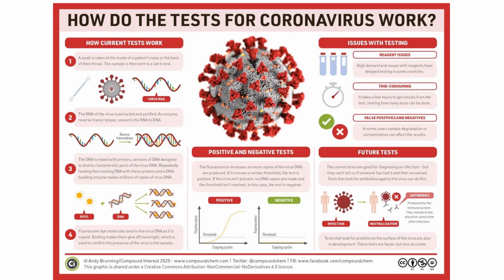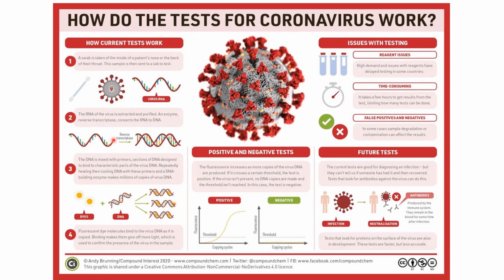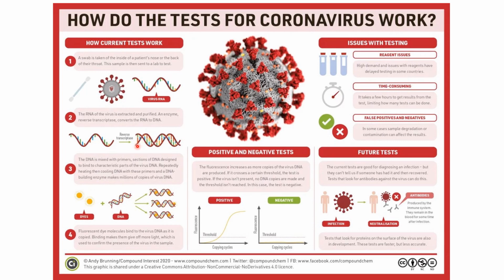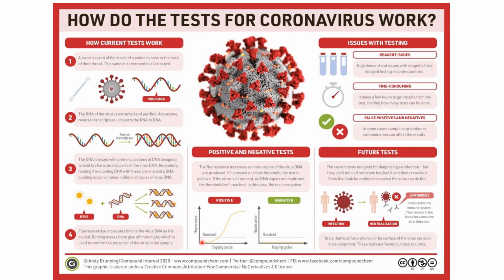Intro for CHM103